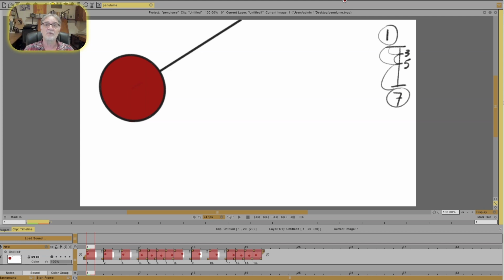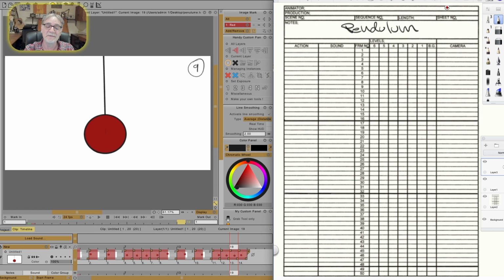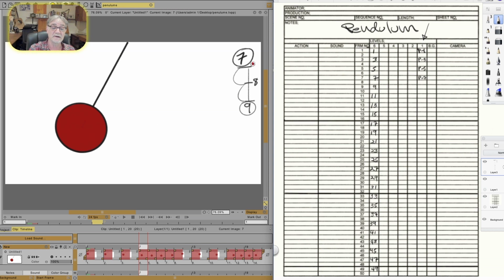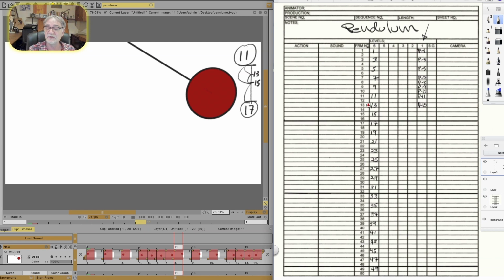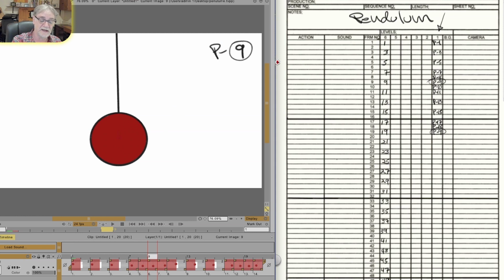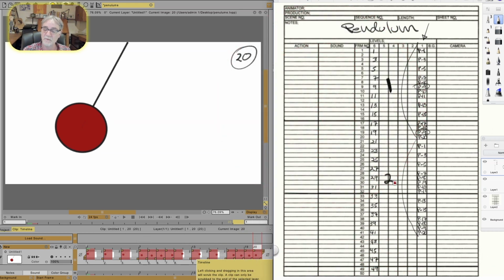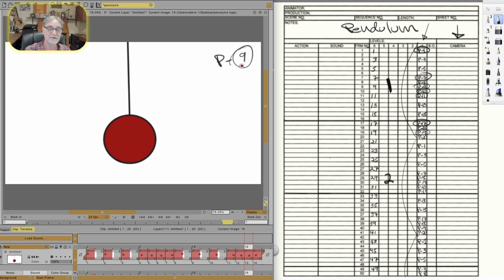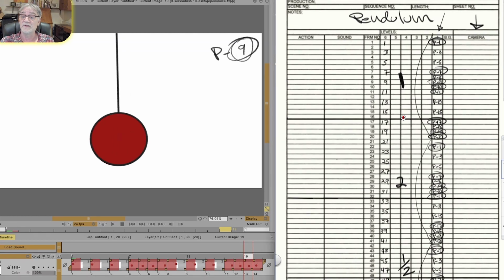Part:3 X SHEET Animation // Drawing Using the X sheets Tutorial [2021]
The X-Sheet Part:3 This is a continuation in detail of the X-sheet. The x sheet, or dope sheet, or exposure sheet:  It is a tool that traditional animators use to plan and organize their thoughts in the animation.  Also, it is used to give instructions to the rest of the team about the camera of how the scene will be animated.  In this x sheet tutorial, Wayne Carlisi will teach us how to use this tool.